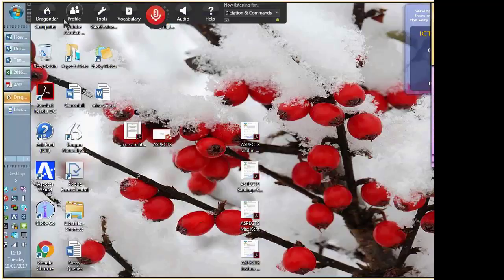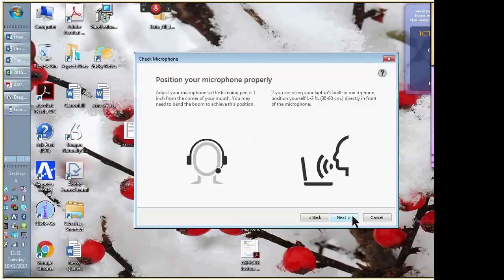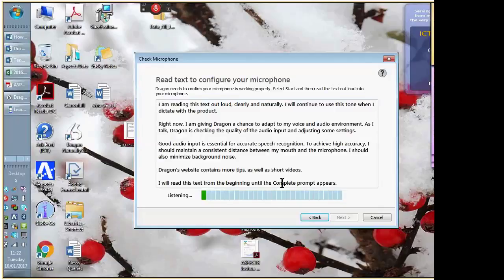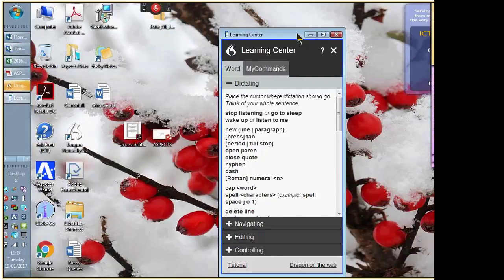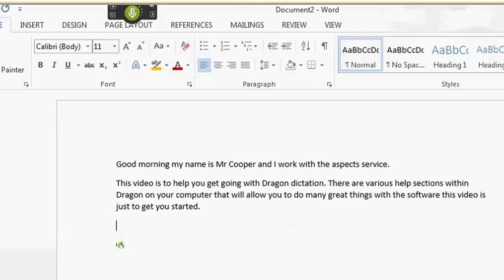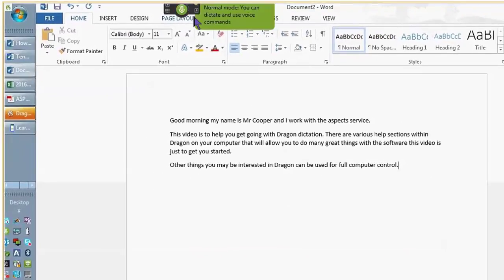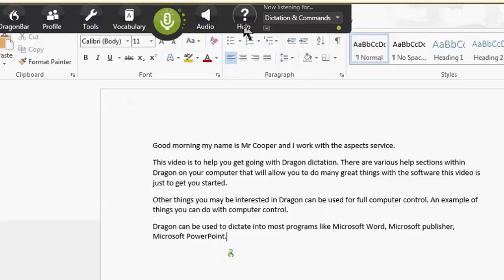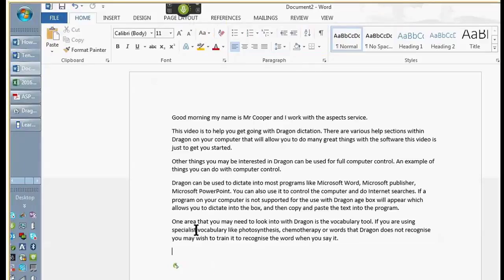dragon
A beginners guide in how to setup and start using Dragon Dictation v13 and above.